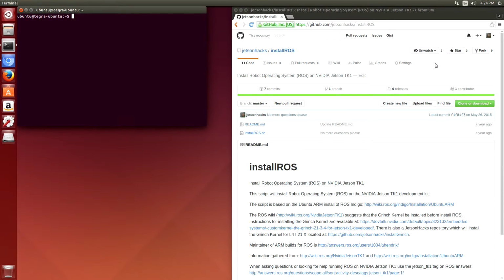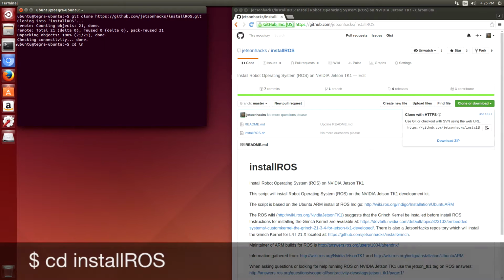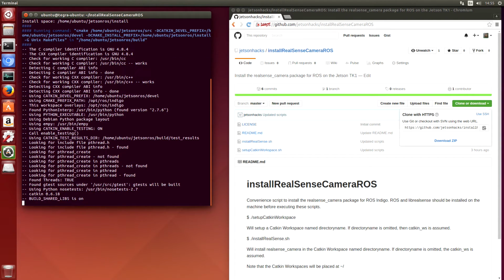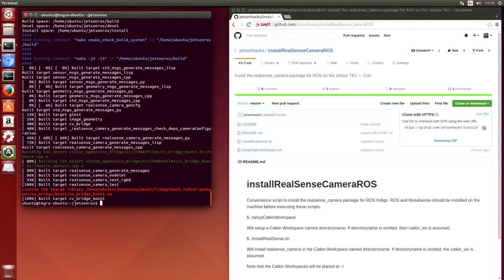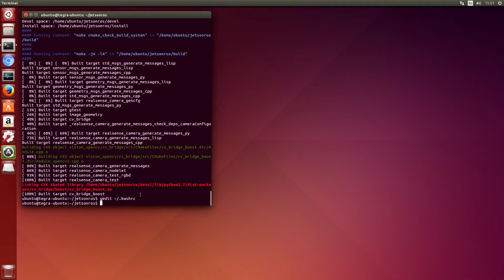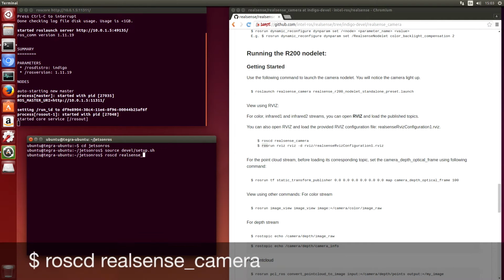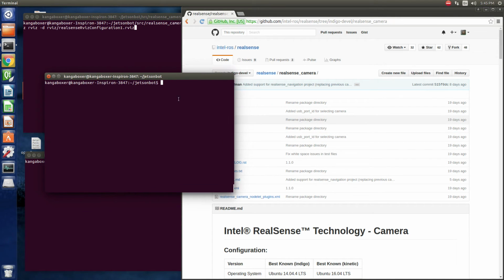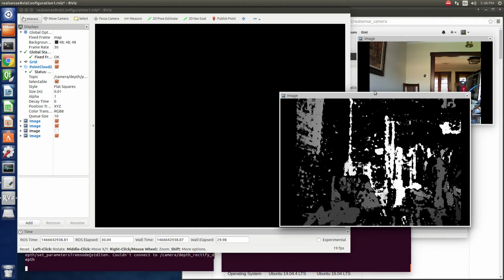RealSense Camera ROS Installation - NVIDIA Jetson TK1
Installation of Intel RealSense Camera under ROS on a Jetson TK1.
This video covers installing a package for using the Intel RealSense R200 for ROS on a Jetson TK1. The R200 needs a driver installed first. See this article for how-to: